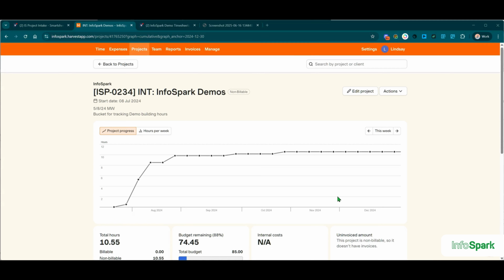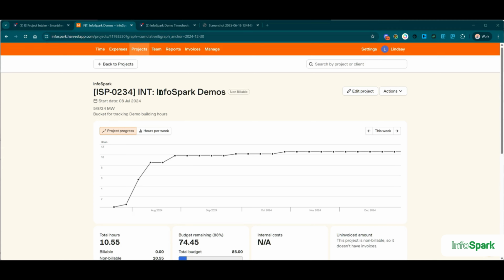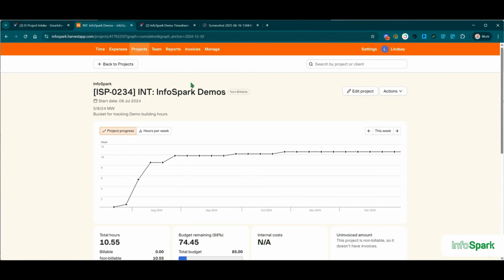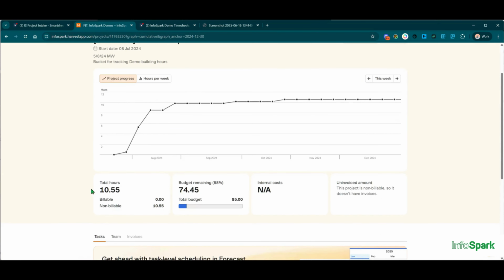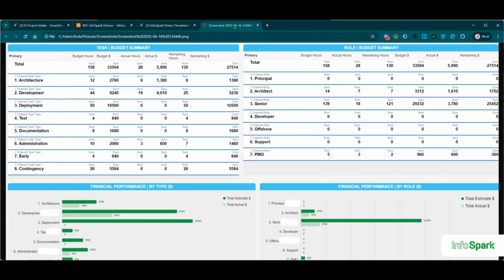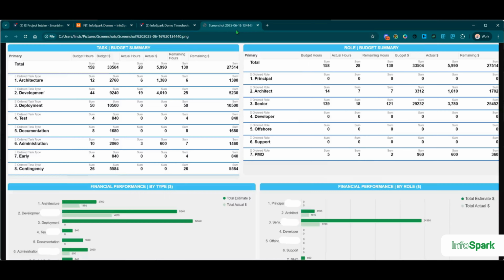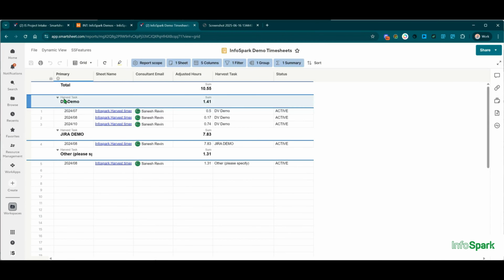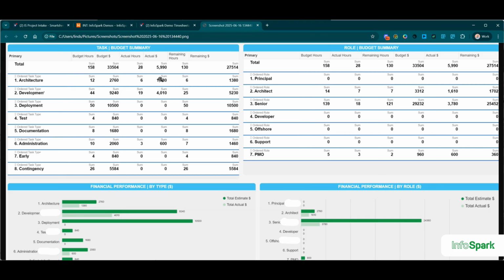Integrating Smartsheet and Harvest for Seamless Time Tracking | InfoSpark Demos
Looking to connect time tracking with your project management system?

This video dives into how InfoSpark’s Harvest Connector bridges Harvest and Smartsheet—giving you a single, powerful view of time spent, tasks completed, and budgets tracked.

We show how projects flow from CRM to Smartsheet, get automatically created in Harvest, and how time data syncs back into your project dashboards—no manual effort required.

💡 Whether you’re tracking billable hours, comparing estimates to actuals, or managing earned value, this integration helps project teams stay on top of time and performance—every hour of the way!

👉 Want to simplify your project time tracking? Connect with InfoSpark to bring your Smartsheet and Harvest data together, effortlessly.